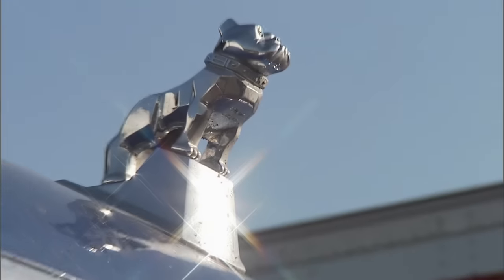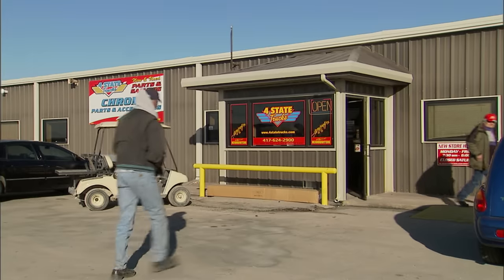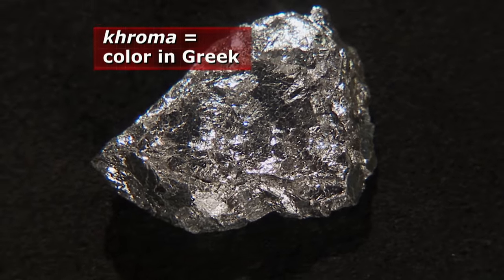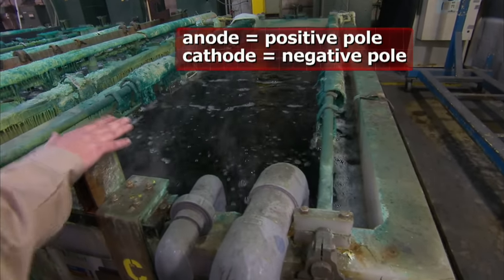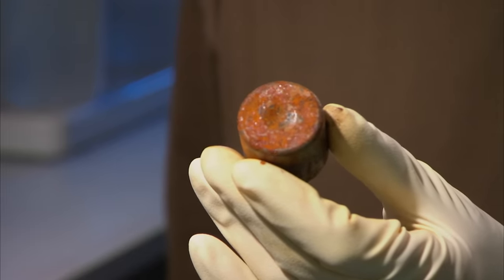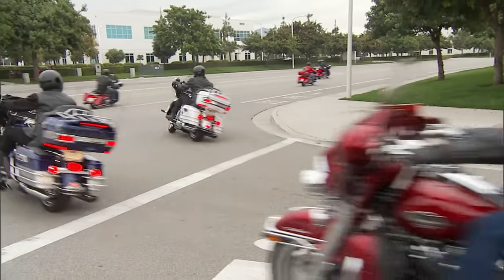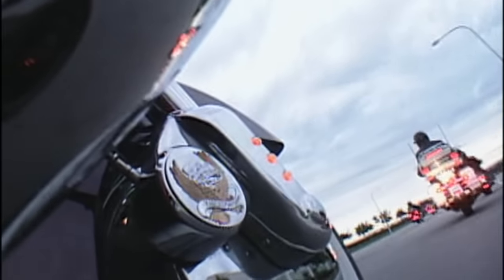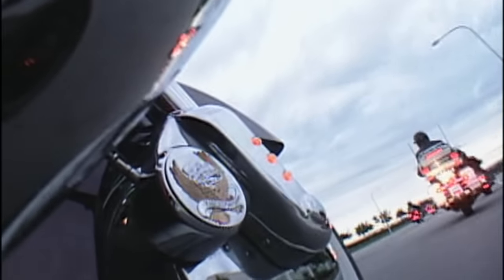Modern Marvels: Fascinating Science of Chrome (S15, E7) | Full Episode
At 4 State Trucks in Missouri, the Chrome Shop Mafia adds some truckers' "bling" to a big rig as viewers tour its 35,000 square-foot treasure trove of chrome. See more in Season 15, Episode 7, "Chrome."

Love Modern Marvels? Stay up to date on all of your favorite The HISTORY Channel shows